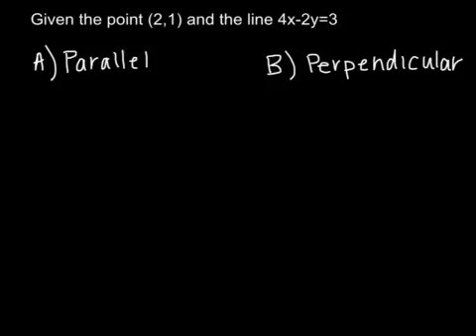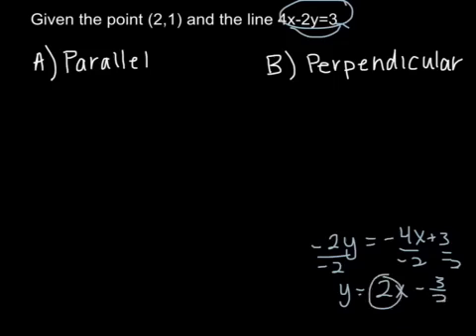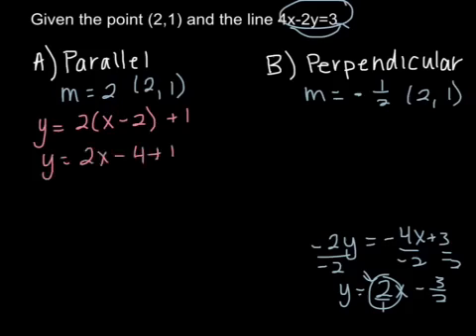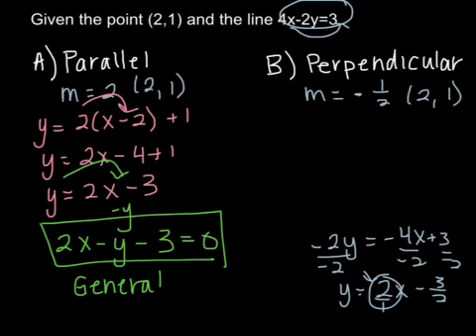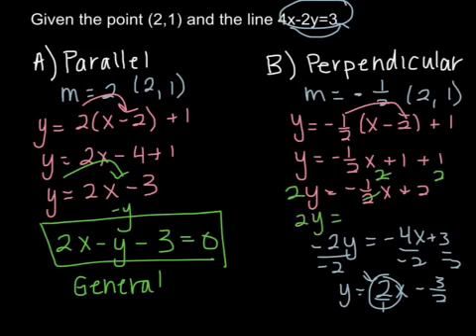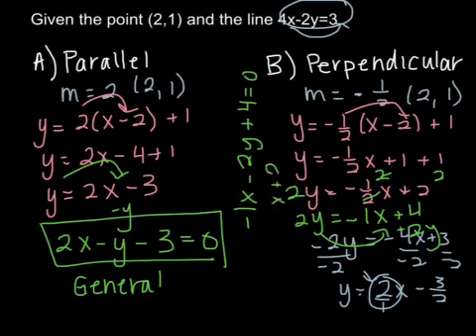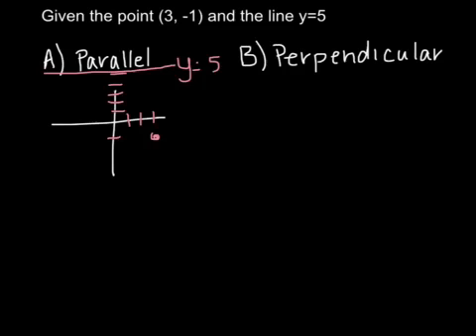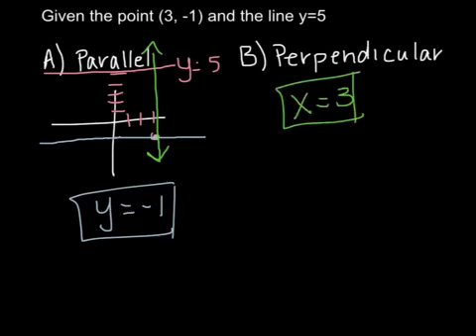1.1 video 6 (pre calc 1)